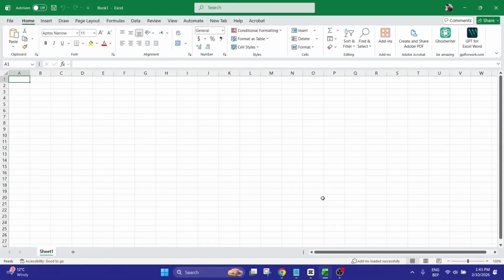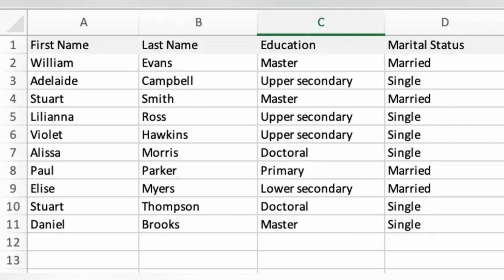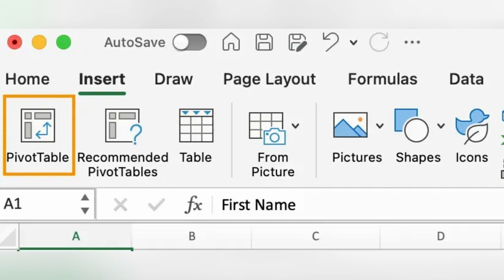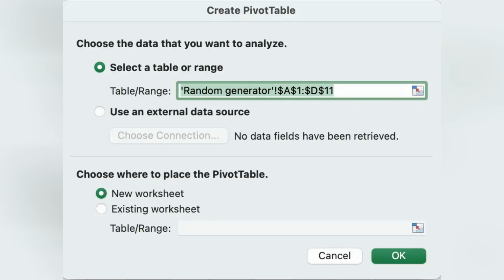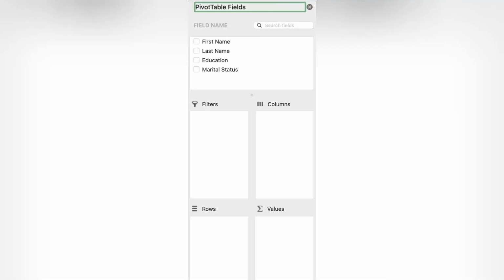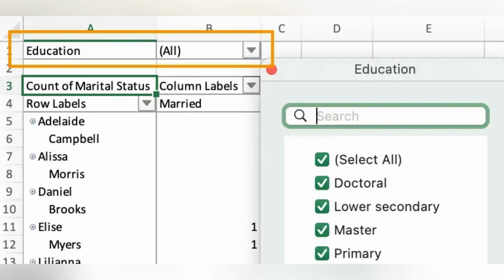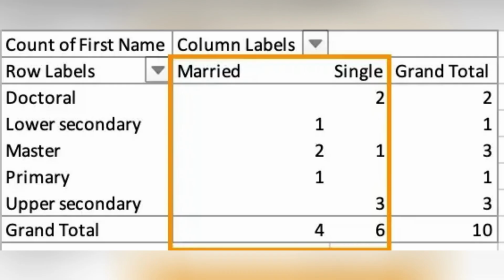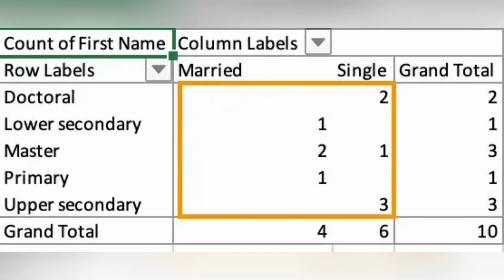How to Create a PivotTable in Excel (2026) – Easy Beginner Tutorial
Want to quickly summarize and analyze large data in Microsoft Excel? In this complete 2026 beginner-friendly tutorial, you’ll learn how to create a PivotTable in Excel step by step to organize, filter, and visualize information with ease. Perfect for students, office workers, analysts, freelancers, and anyone who wants powerful data insights without complex formulas 📊

This guide explains how to select the correct data range, insert a PivotTable, arrange rows and columns, calculate totals, apply filters, and customize the layout for clear reporting. You’ll also discover useful tips for refreshing PivotTables, grouping data, and avoiding common mistakes that cause incorrect results. No advanced Excel knowledge required—just follow along and master one of the most essential Excel analysis tools used in real workplaces 💼

If you’re searching for how to create PivotTable in Excel, Excel data analysis tutorial, or PivotTable for beginners, this video provides a clear and simple walkthrough you can apply immediately. Watch until the end to learn smart techniques that make your spreadsheets faster, more organized, and more professional in 2026 🚀